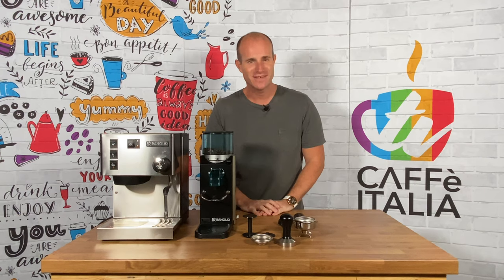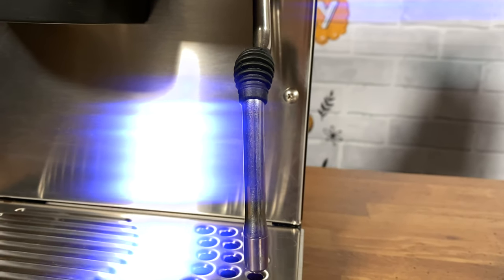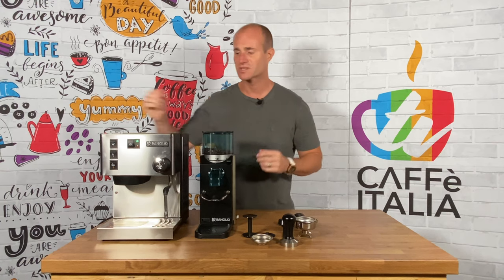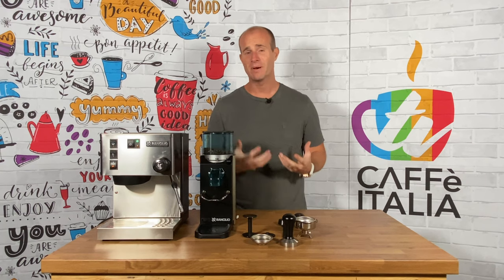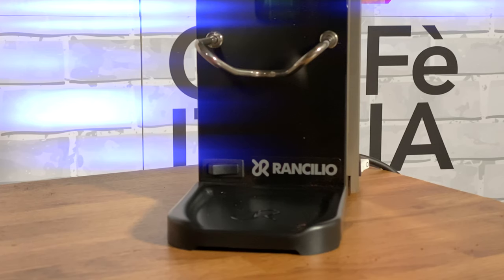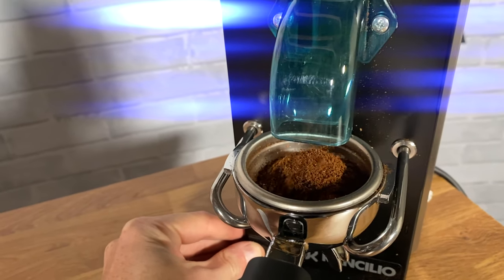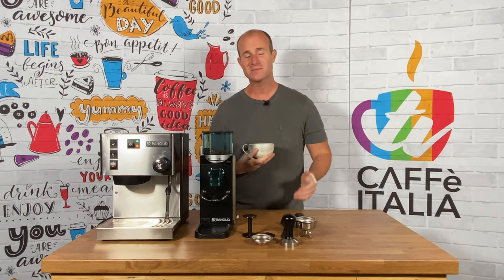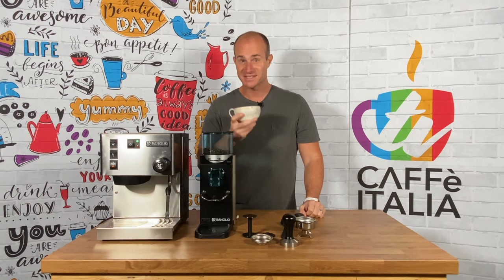New Rancilio Silvia V6 2020 + Rancilio Rocky Video Review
In this video we present a simple but detailed tutorial on how to use the latest coffee machine launched by the Rancilio company: the legendary Rancilio Silvia E V6 2020.

Grant explains the main steps of using the Rancilio Silvia machine and the Rancilio Rocky coffee grinder. From how to install the machine for the first time to how to prepare an excellent espresso and a delicious cappuccino. From how to adjust the right coffee grinding to how to set up an adequate cleaning of the machine.